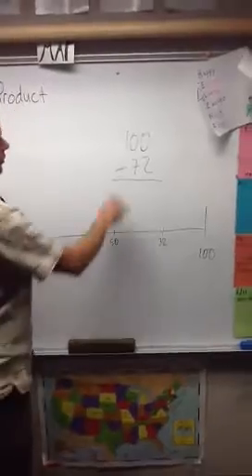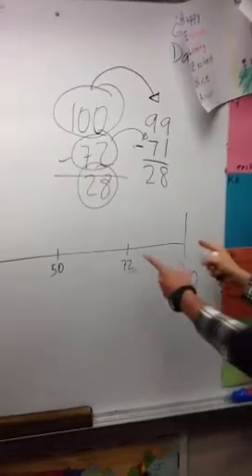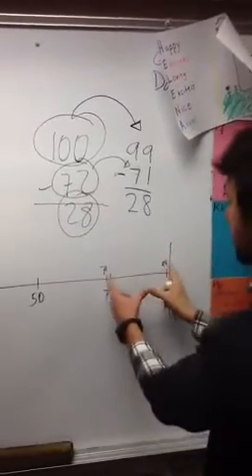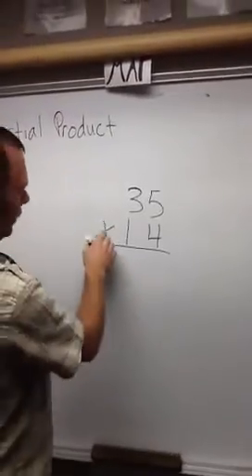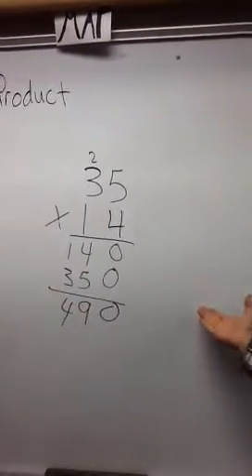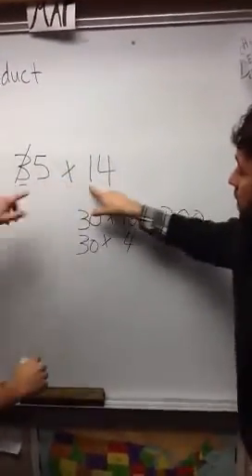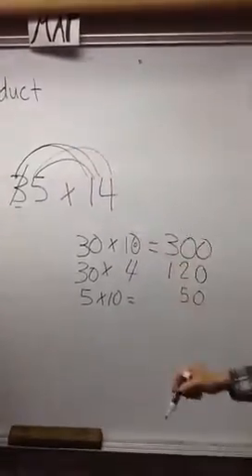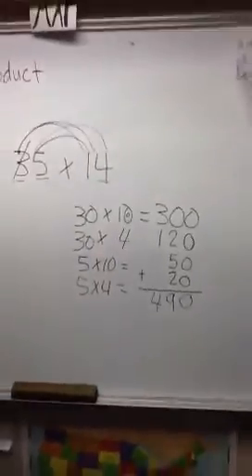5.5 Partial Products pt. 1